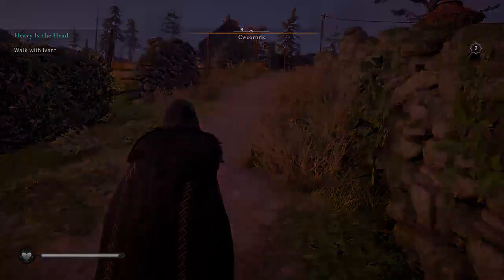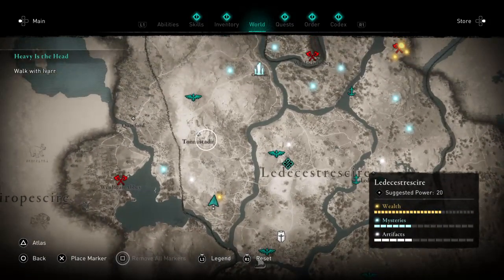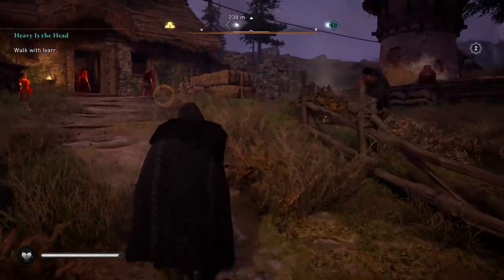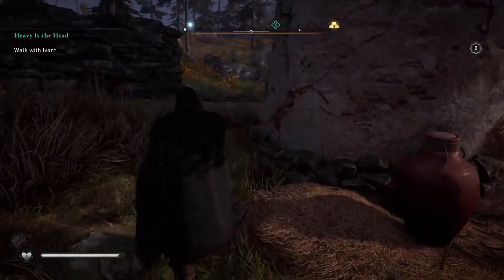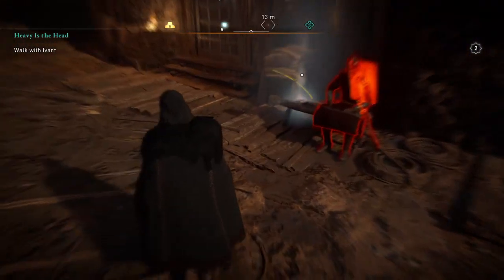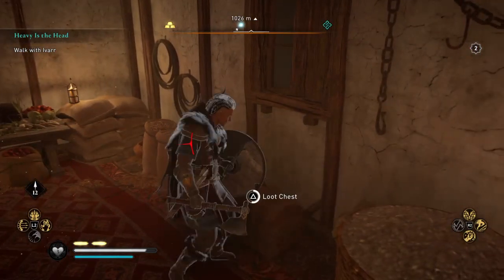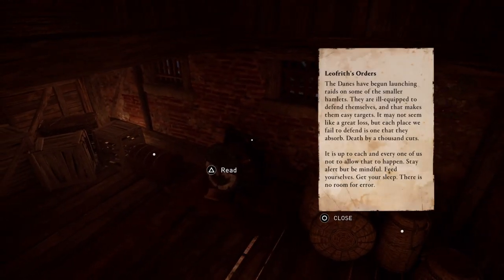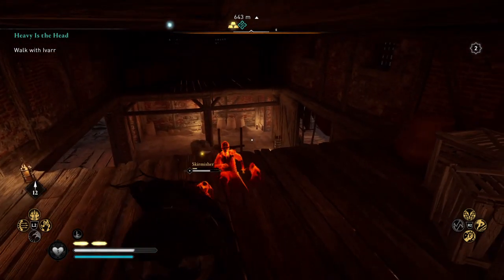AC Valhalla Loot: Cweornric, Carbon Ingot and titanium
This video shows all of the loot areas and Carbon Ingot location for Cweornric, which is west of Venonis and south of Tonnastadir.